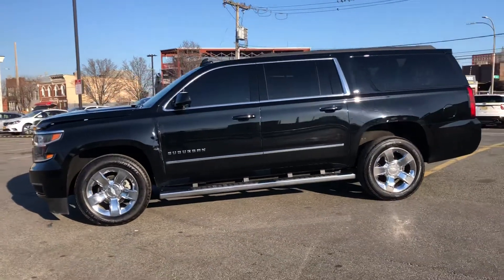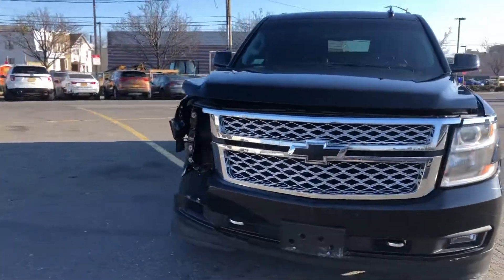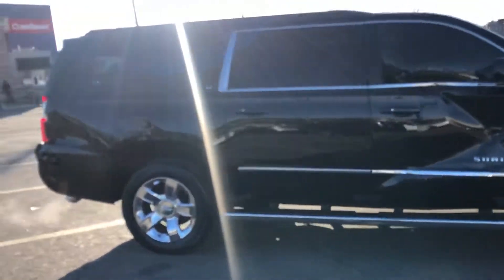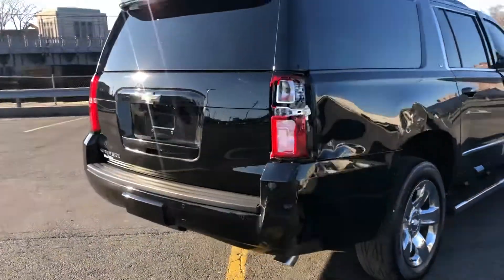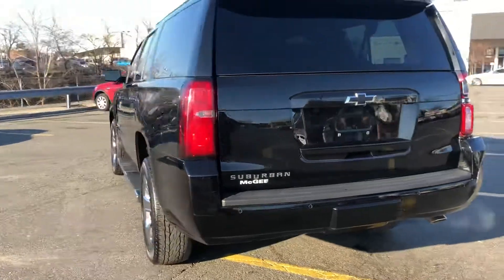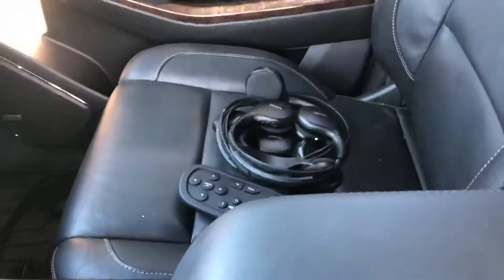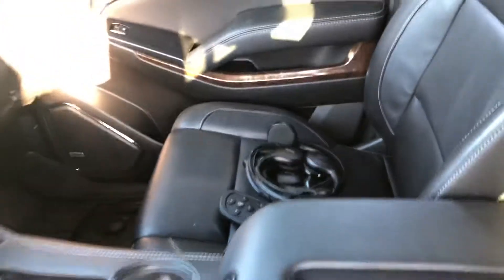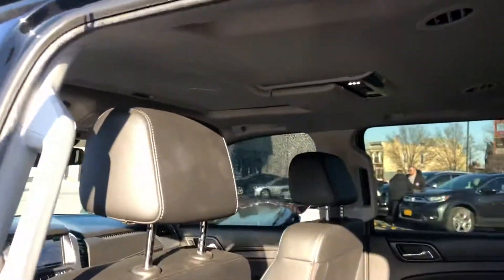2017 Chevy Suburban LT